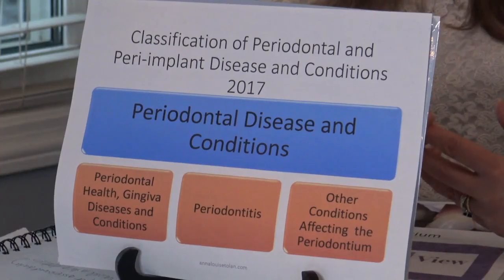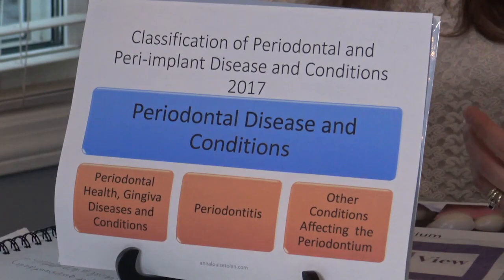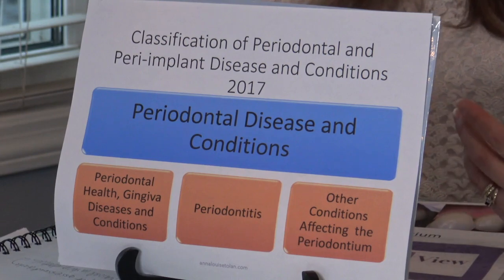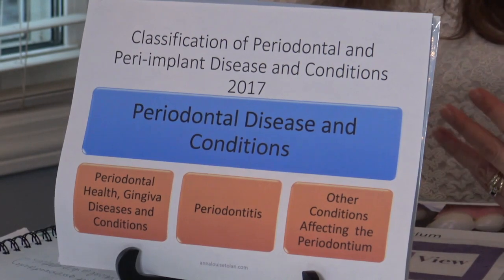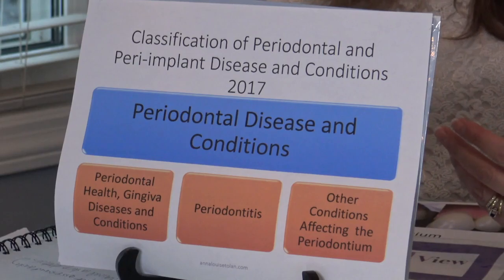The RDH View ~New Classifications for Periodontal & Peri-Implant Diseases & Conditions: Jan 22, 2020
The New Classifications for Periodontal & Peri-Implant Diseases & Conditions

Please login to your rdhu members portal to receive your 1 Hour CE certificate!
Once logged in: Navigate to 'My Dashboard' then 'View more courses'